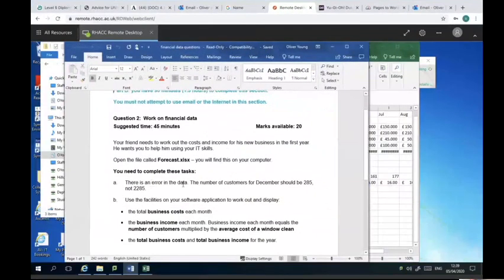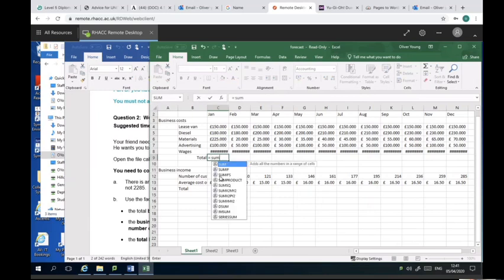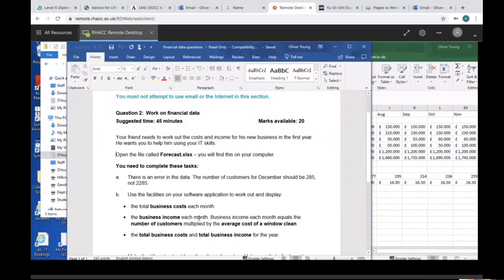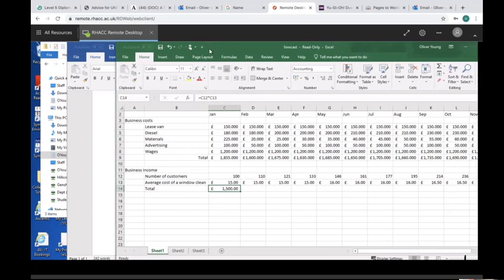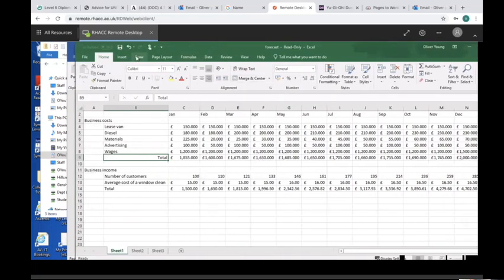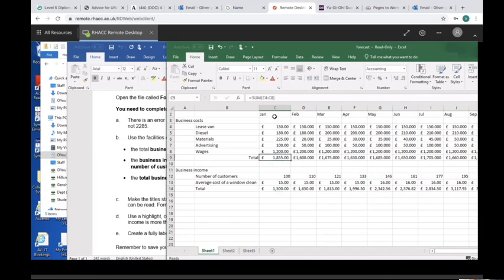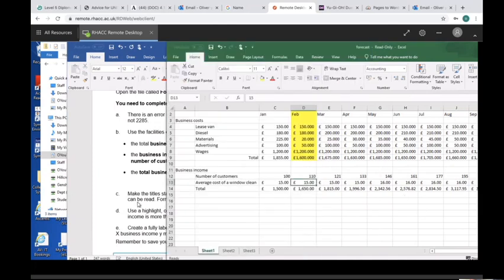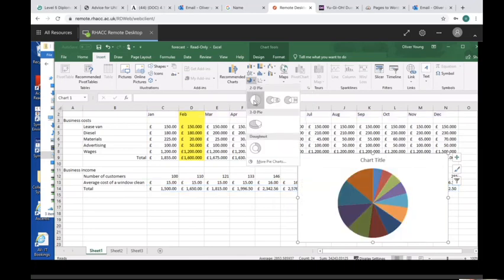Excel basics NCFE P000288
This videos talks about the NCFE P000288 paper, specifically the basic excels and charts.